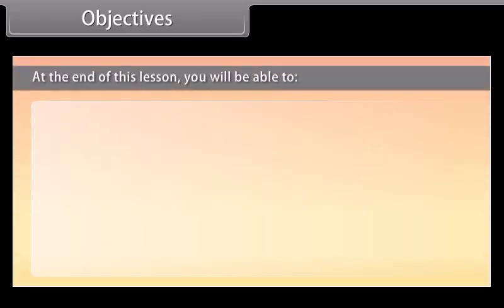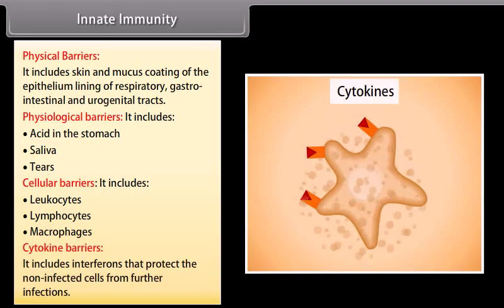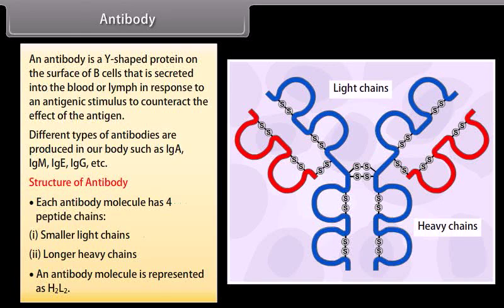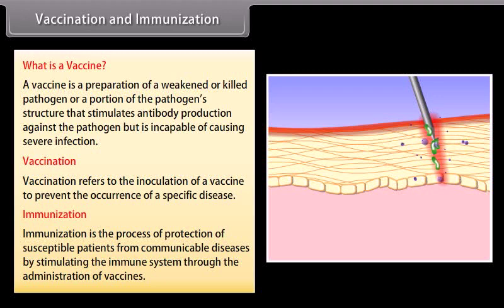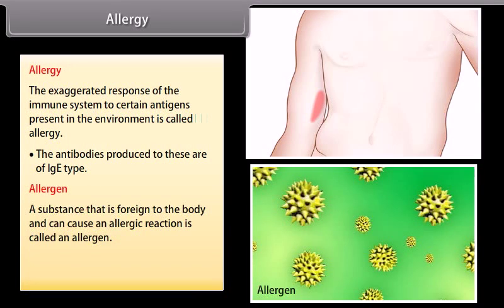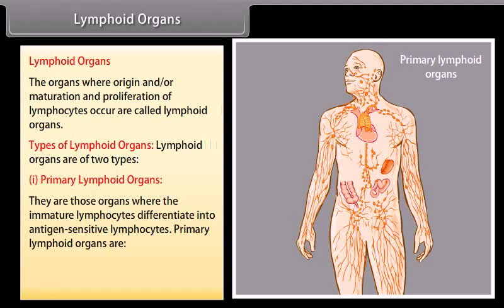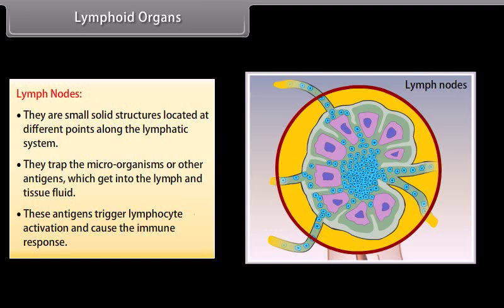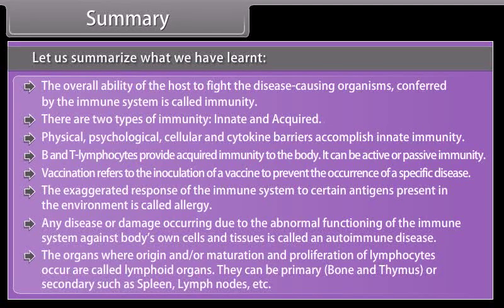class 12 biology ch 8 Human Health and Disease II